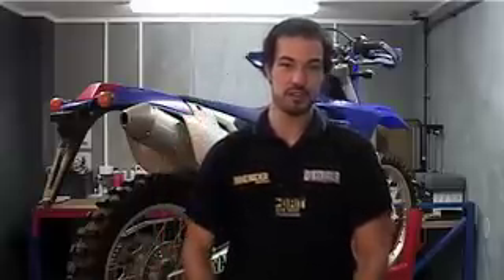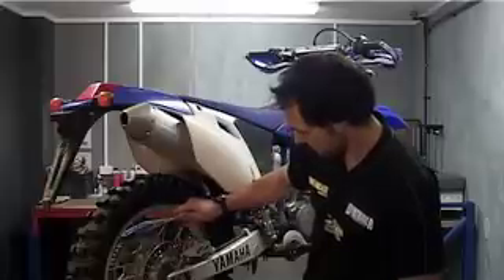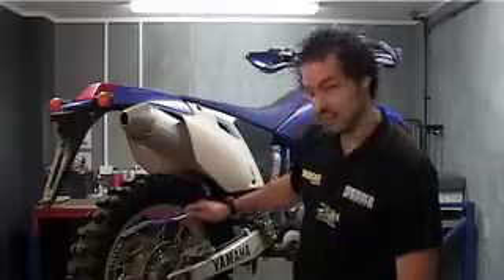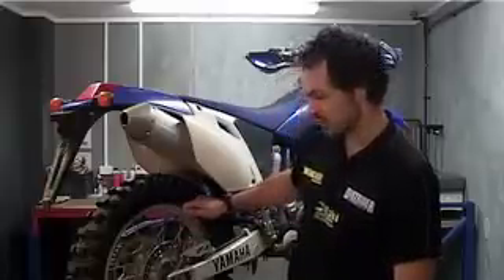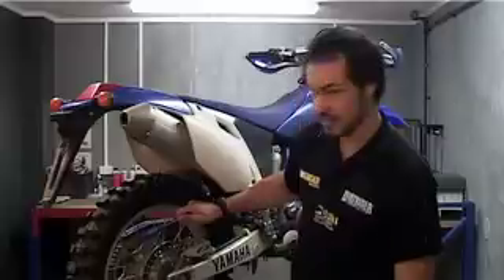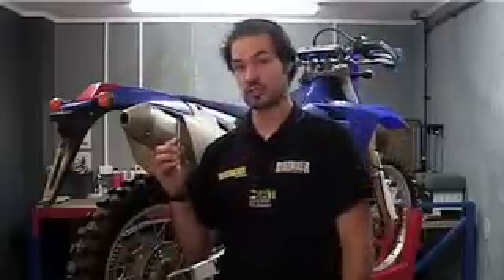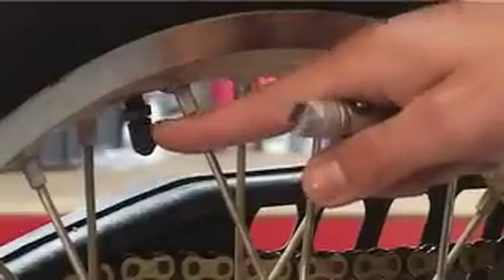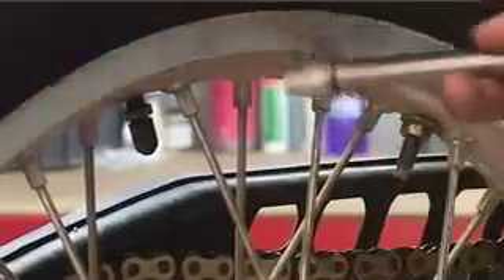Spoke Tightening how-to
Chris Power shows us how to tighten spokes